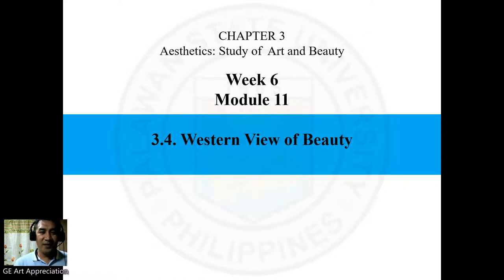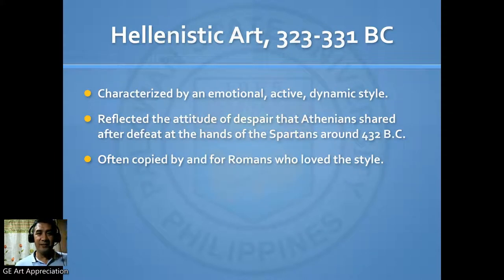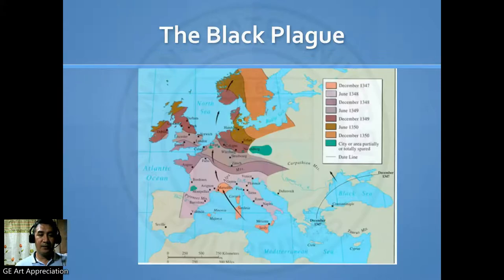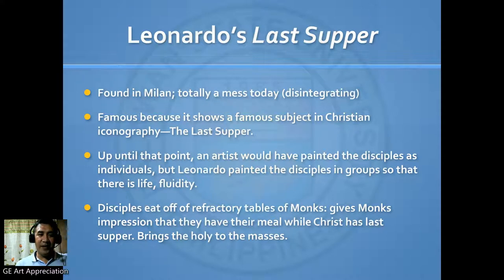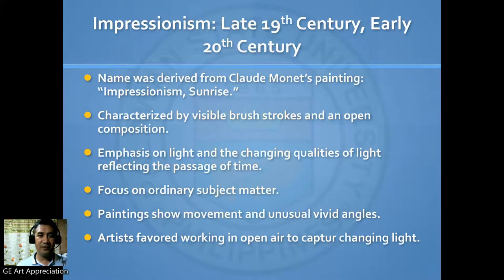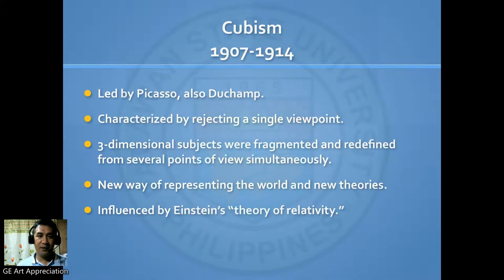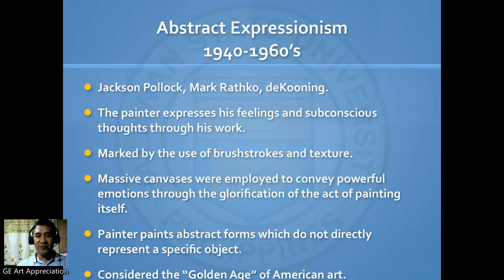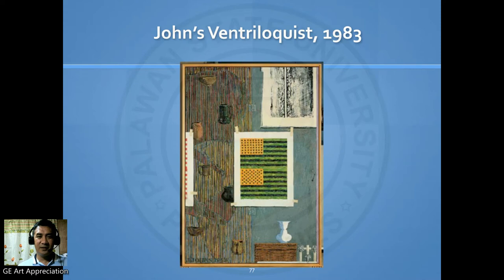Module 11 Western View of Beauty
The nature of beauty is one of the most enduring and controversial themes in Western philosophy and is—with the nature of art—one of the two fundamental issues in philosophical aesthetics. Beauty has traditionally been counted among the ultimate values, with goodness, truth, and justice. It is a primary theme among ancient Greek, Hellenistic, and medieval philosophers, and was central to eighteenth and nineteenth-century thought.
 The concept of beauty is also a complex topic since antiquity, and this is especially true when tracing the cultural trajectory of our relationship with beauty. Western and Eastern artists tend for instance to use different perspectives to represent the visual world, both in the geometric and in a metaphorical sense.
 Viewers from different cultures and social groups may have distinct aesthetic experiences to the same visual displays. Cultural differences might explain why beauty is attributed to some things, but not to others. Aesthetic processing can only be understood, if it is also seen as being embedded in cultural contexts and being modulated by social conditions.